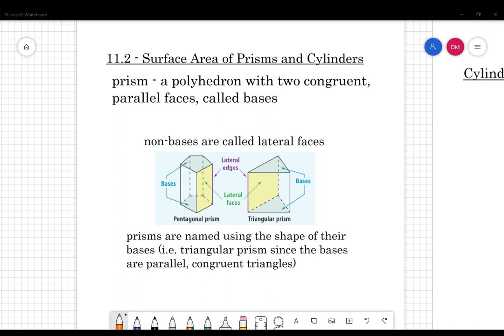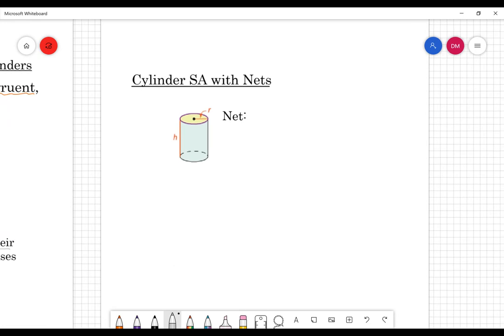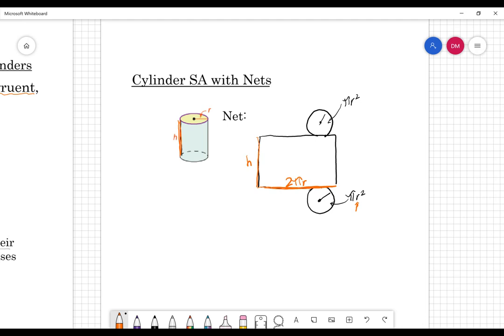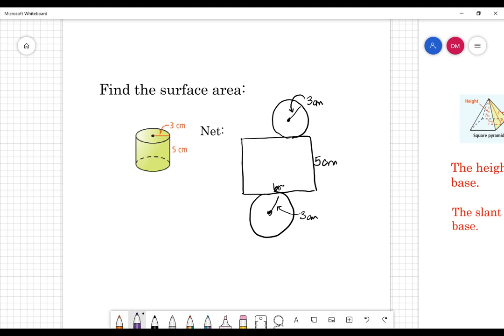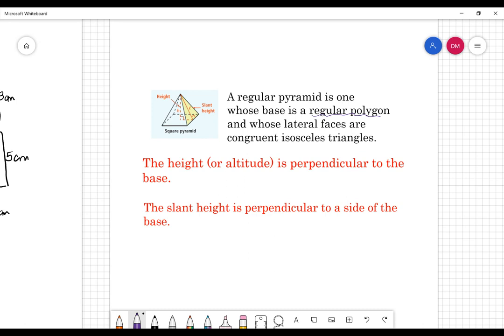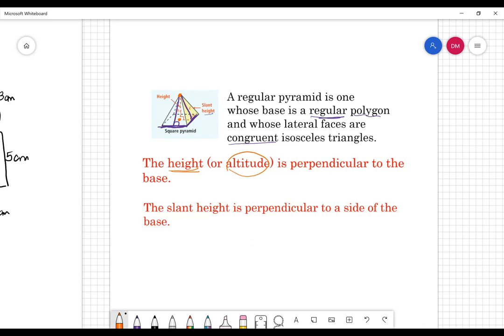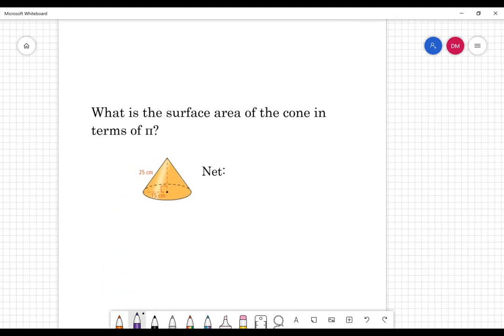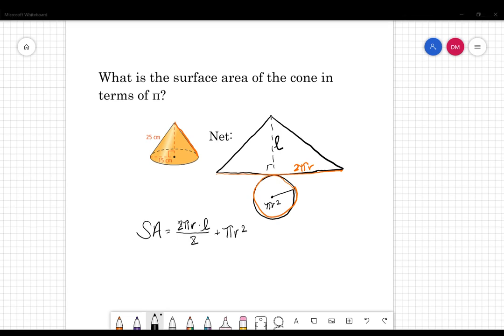Surface Area of Cylinders and Cones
This gives an overview of some new terms that help while we find surface area of 3-dimensional figures along with 2 more figures, cylinders and cones!